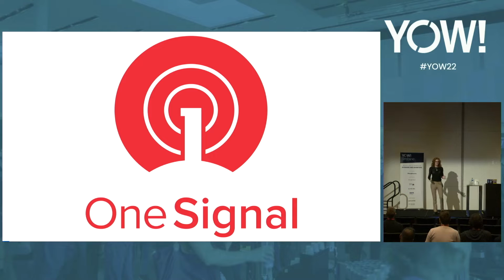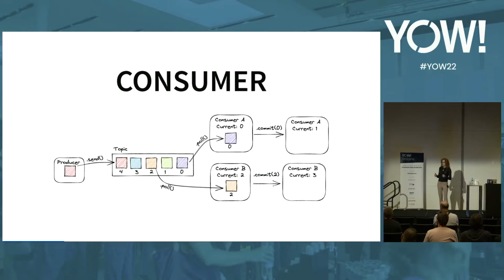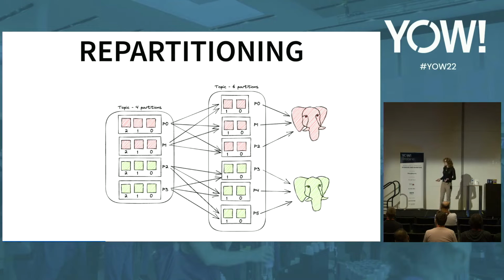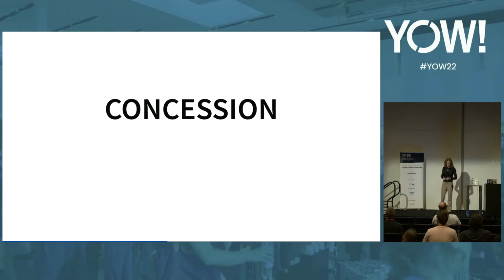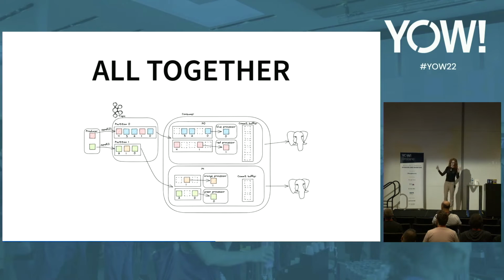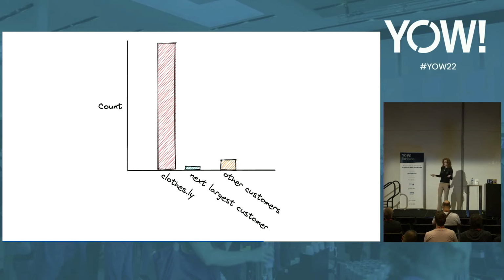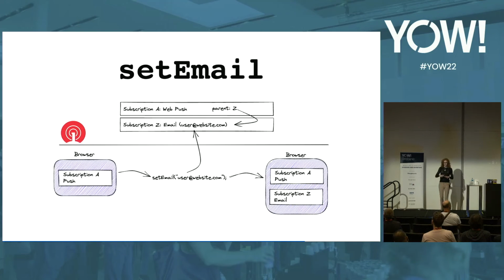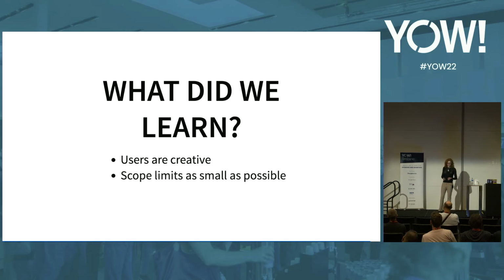A Kafkaesque Series of Events • Lily Mara • YOW! 2022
Lily Mara - Engineering Manager at OneSignal @lily-mara

ABSTRACT
You may have heard that Rust eliminates concurrency bugs, and this is largely true.
This talk will be a deep-dive into the investigation of a concurrency bug that could not be caught by the Rust type system. We'll walk through the background on the asynchronous messaging systems at OneSignal that process billions of events per day, and discuss how a massive series of unfortunate coincidences caused almost a total stoppage of work. [...]

TIMECODES
00:00 Intro
00:35 Once upon a time
03:53 Kafka
08:55 Issues
10:40 Subpartition processing
15:02 Concession
16:12 Review
18:04 Goals
22:13 Observability
27:27 OneSignal
30:14 Why is that a problem?
35:37 Q&A
42:02 Outro

RECOMMENDED BOOKS
Viktor Gamov, Dylan Scott & Dave Klein • Kafka in Action •
Shapira, Palino, Sivaram & Petty • Kafka: The Definitive Guide •
Bill Bejeck • Kafka Streams in Action •
Martin Kleppmann • Designing Data-Intensive Applications •
Jono Bacon • People Powered •
Mary Thengvall • The Business Value of Developer Relations •